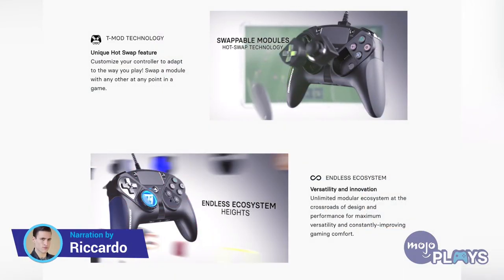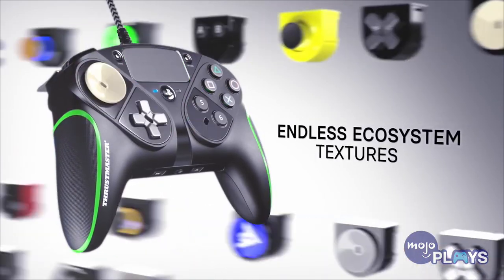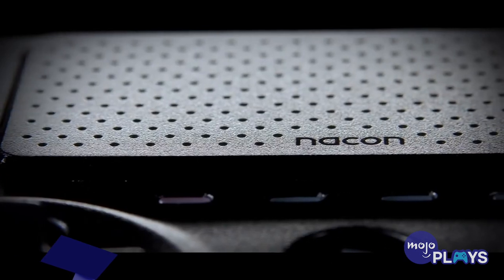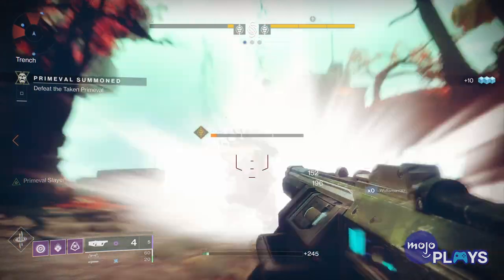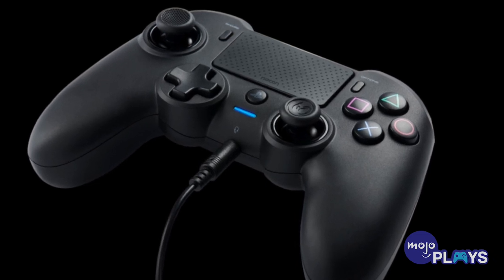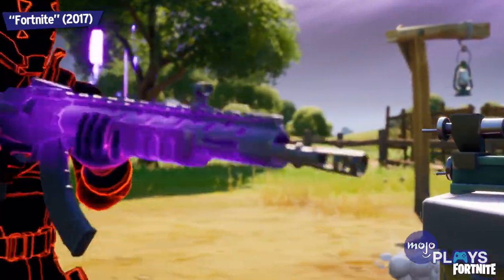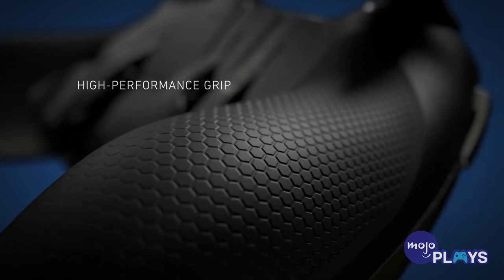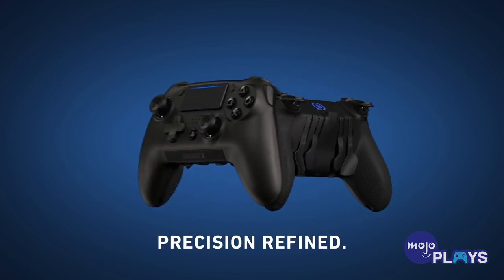Best PlayStation 4 Controllers in 2020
Welcome to MojoPlays, looking for the best PlayStation 4 controller? Well we've got five PS4 controllers ranked in categories like the best PS4 controller for your money, best for FPS games etc...